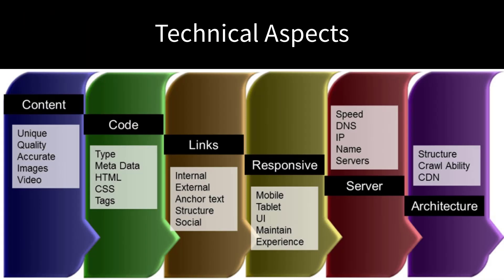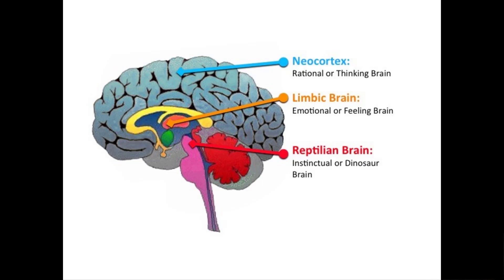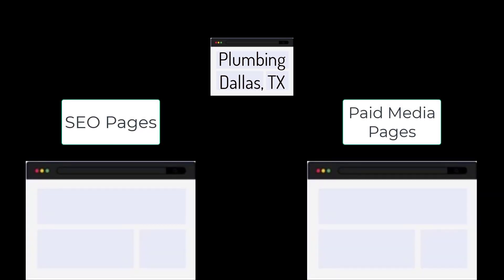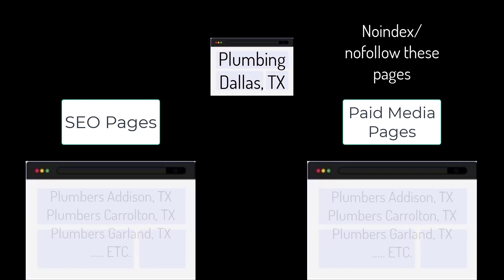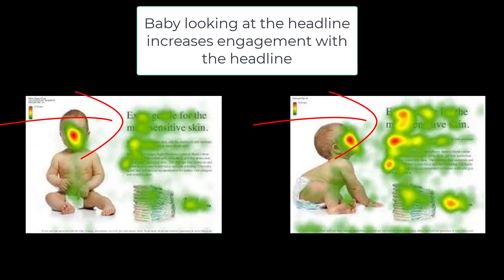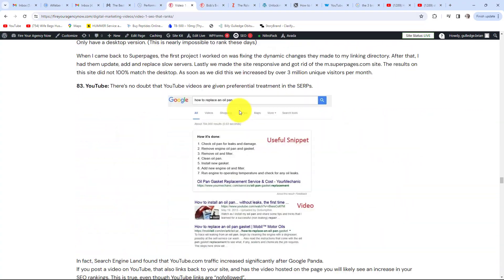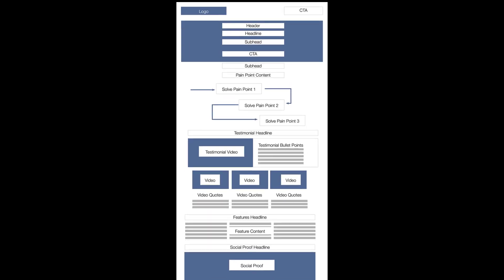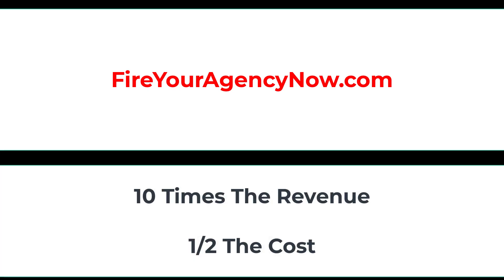189 Drug Treatment Centers Digital Marketing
7 EASY Tips To Cut Your Marketing Cost By 50% & Double Your Revenue